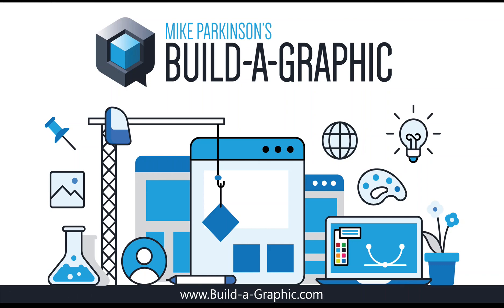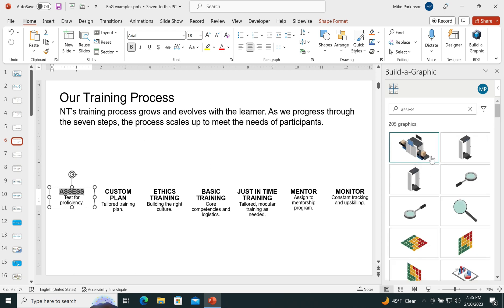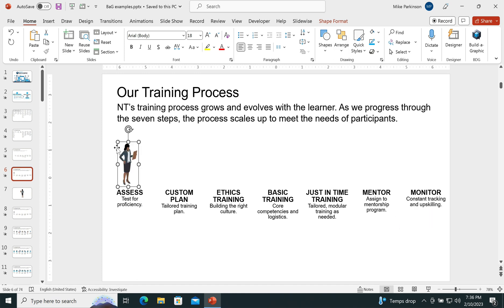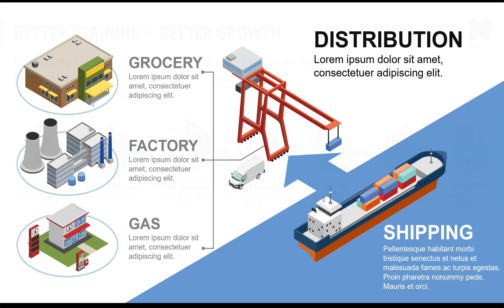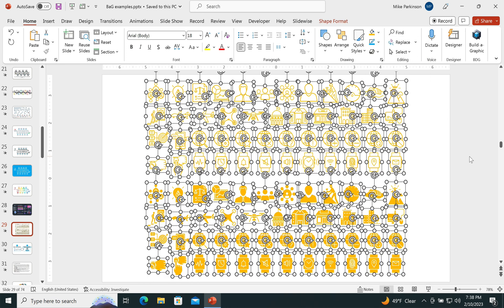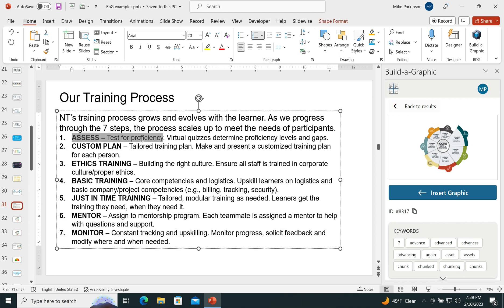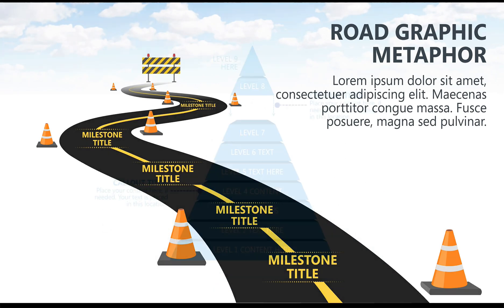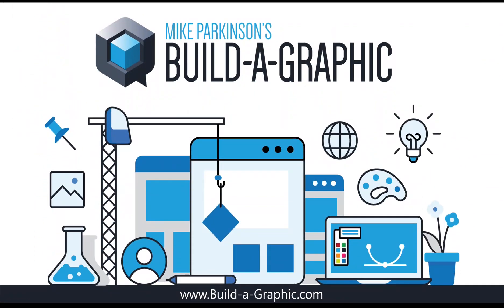Build-a-Graphic PowerPoint Add-In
Build-a-Graphic is a PowerPoint add-in that helps you turn words and ideas into professional graphics... quickly. Export or copy/paste graphics into almost ANY software.